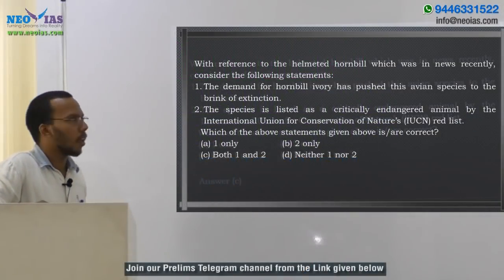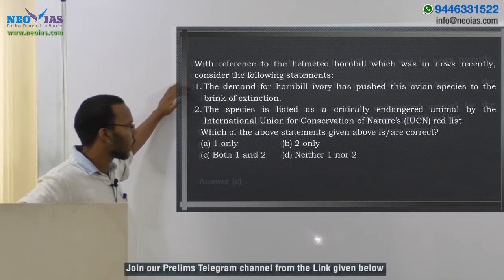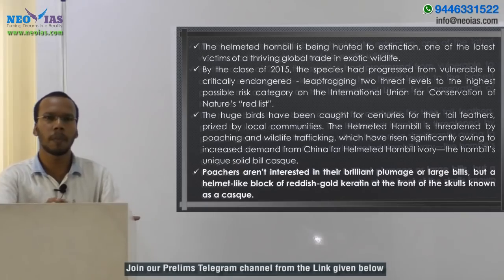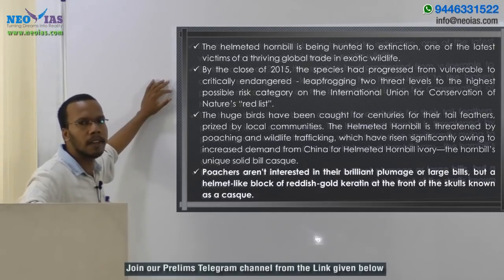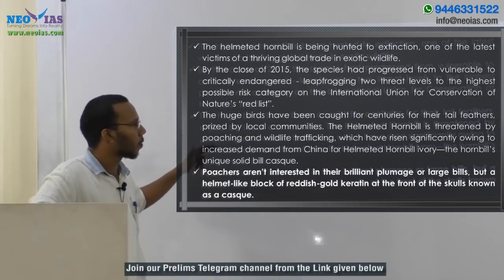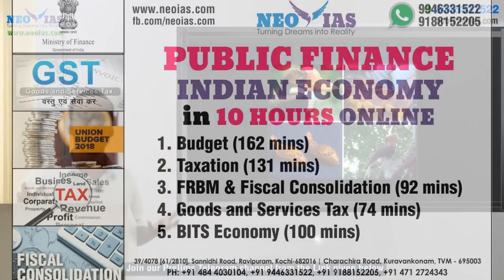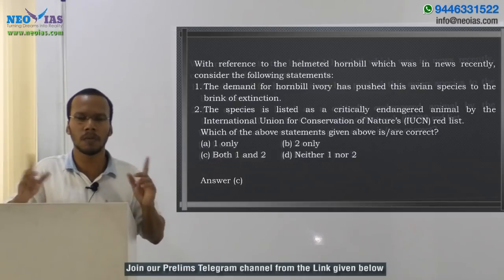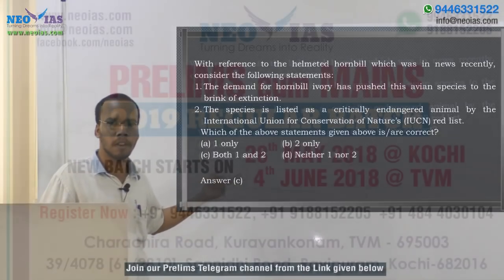HELMETED HORNBILL | PRELIMS IMPORTANT MODEL QUESTION SOLVED | ENVIRONMENT | EKAM IAS